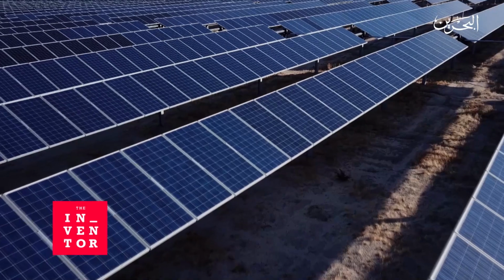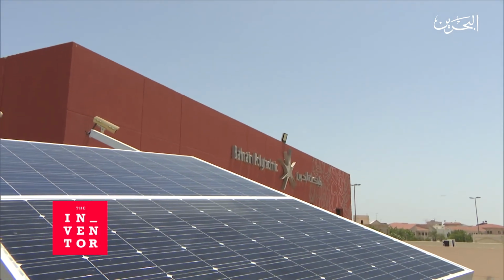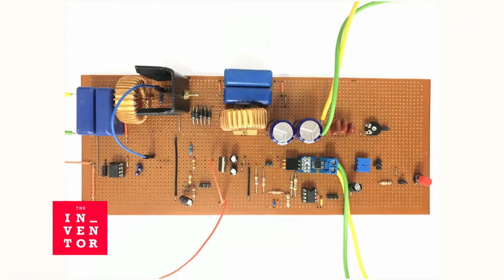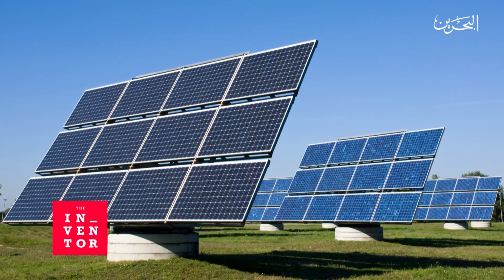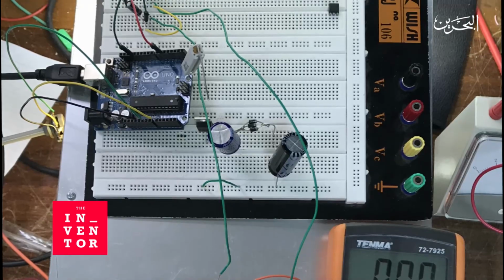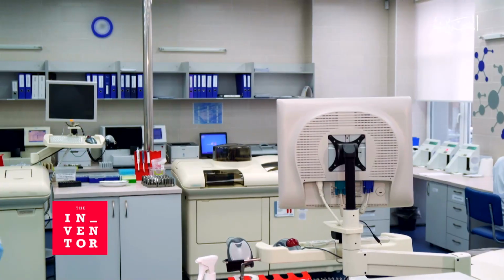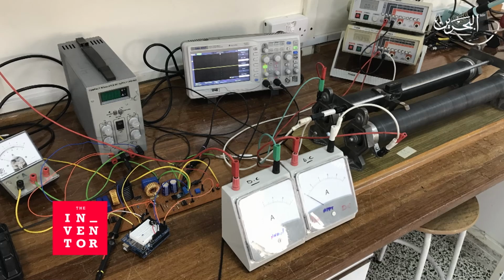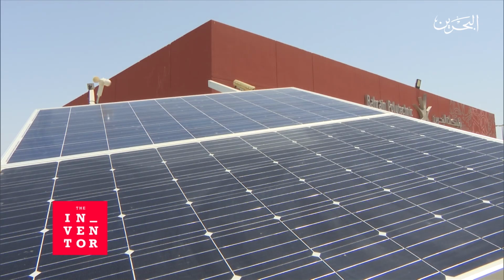The Inventor | 15-10-2020